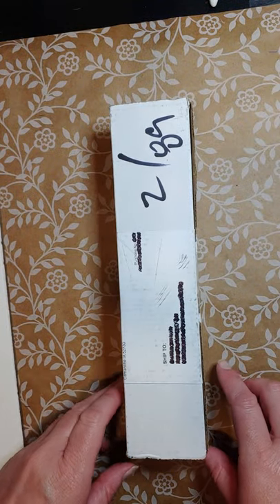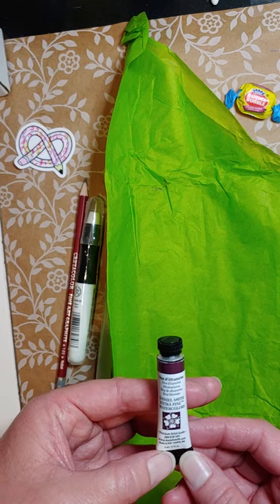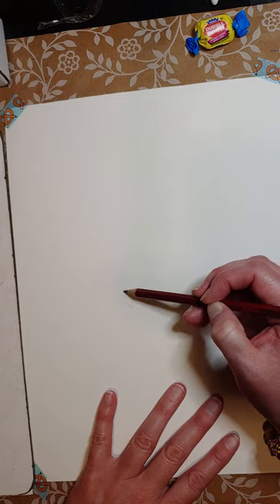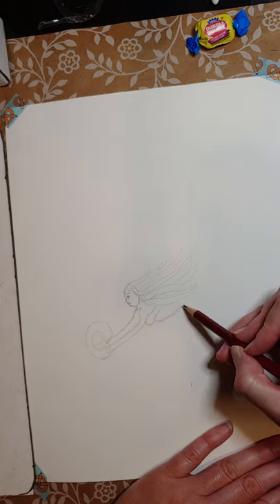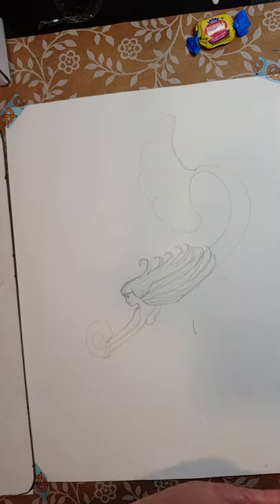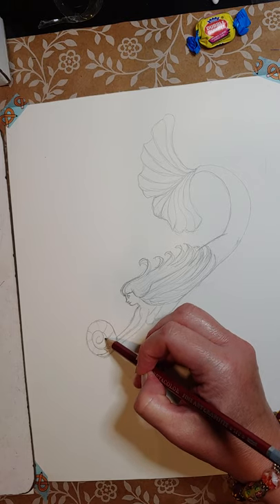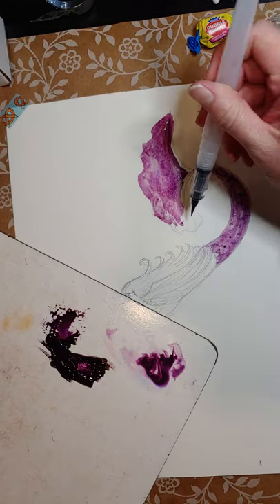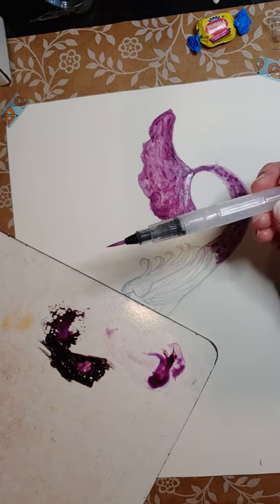ArtSnacks Unboxing July 2021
Unboxing, Product review of Art Snacks subscription box. Creating a watercolor mermaid with limited colors. (This was a challenge).